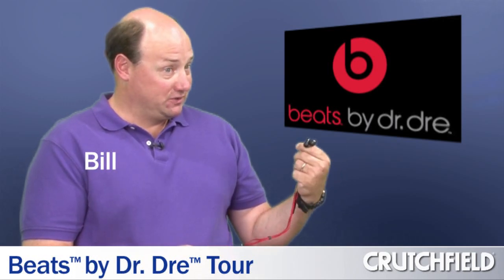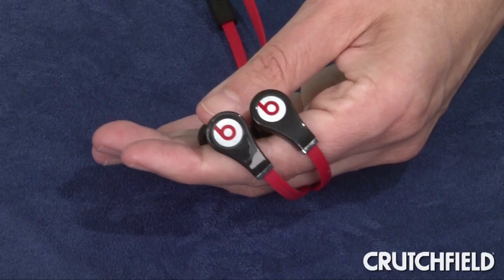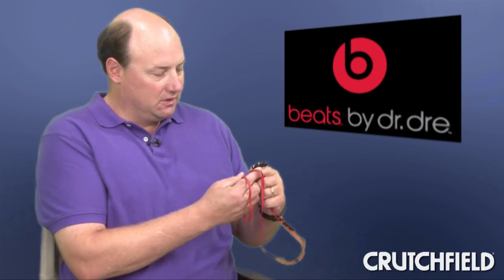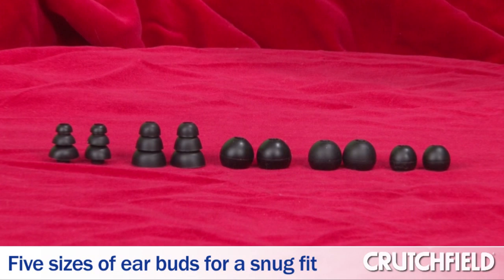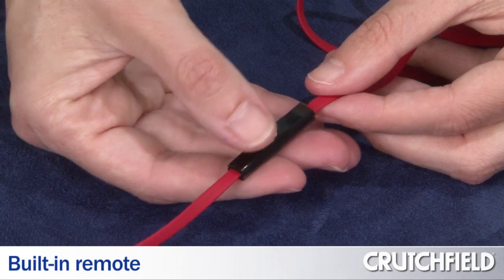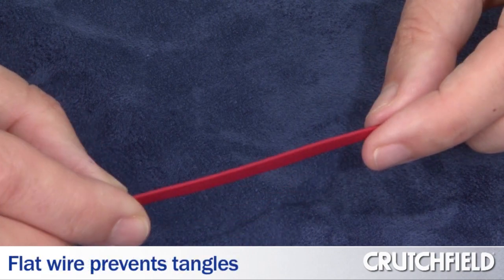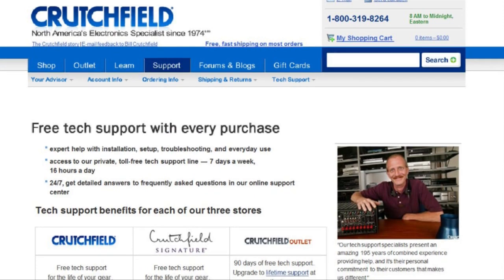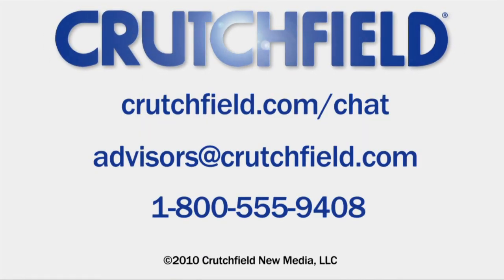Beats by Dr. Dre Tour In-Ear Headphones | Crutchfield Video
Dr. Dre's Beats Tour headphones have clear, balanced sound, and the bass is tight — perfect for hip-hop and rock lovers. The remote and microphone build into the headphone cable let you control music playback and answer calls hands-free.  The Tour's extra-long earpieces reach a little further into your ear canals than most other earbuds, isolating you from outside sounds so you can focus on your music.